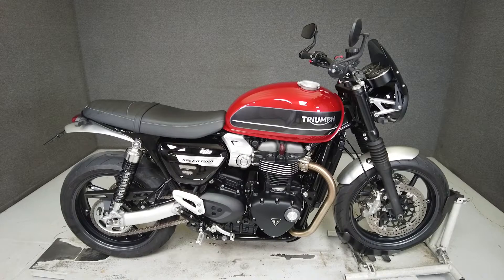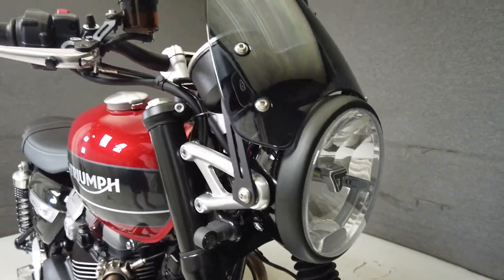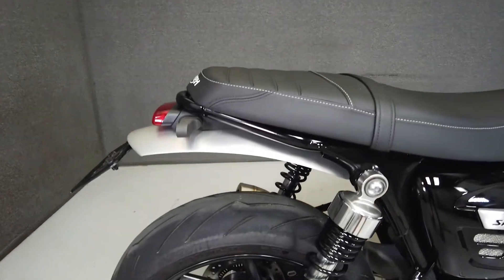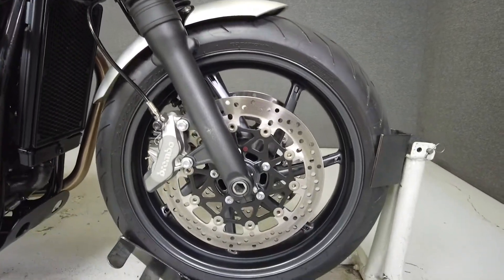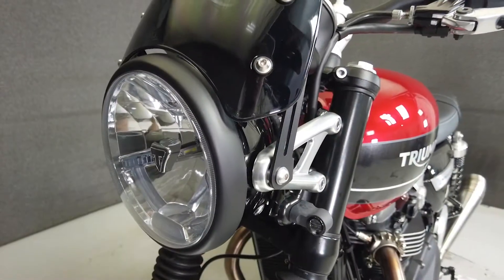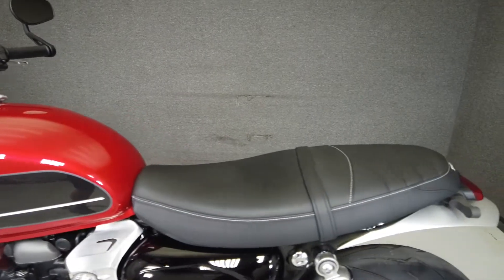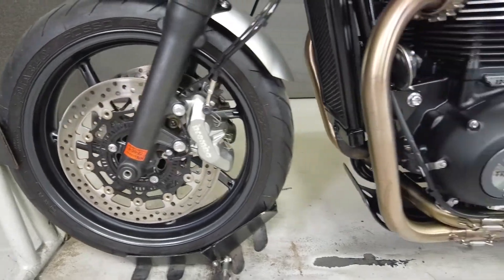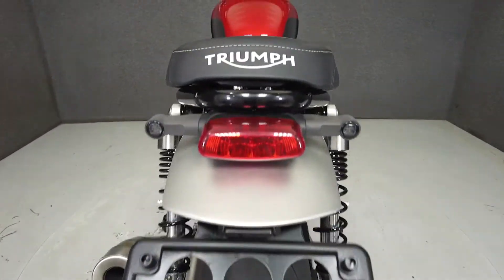2019 TRIUMPH SPEED TWIN 1200 - National Powersports Distributors